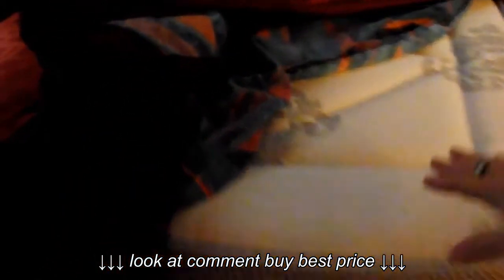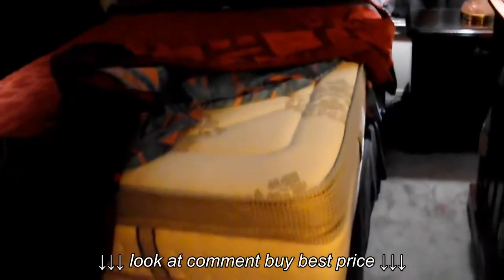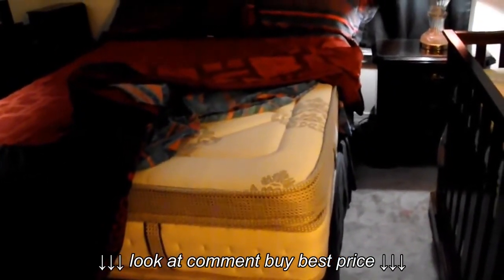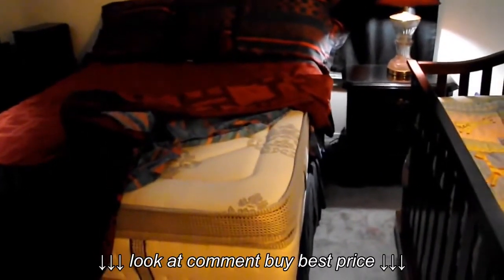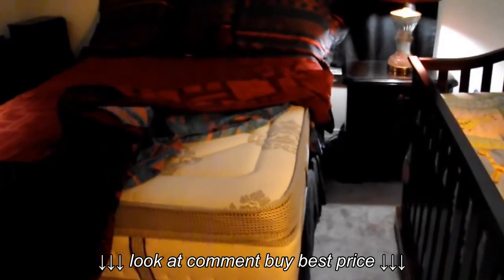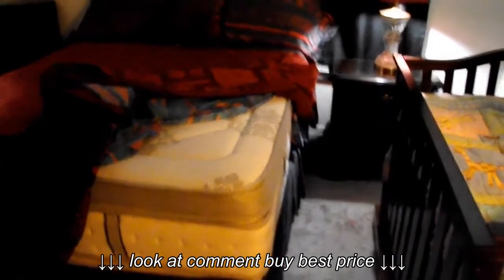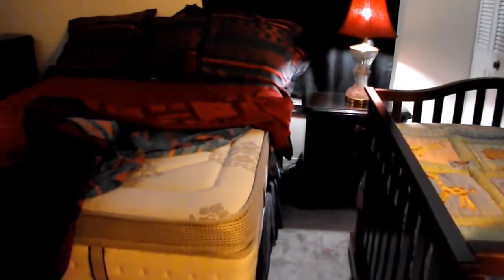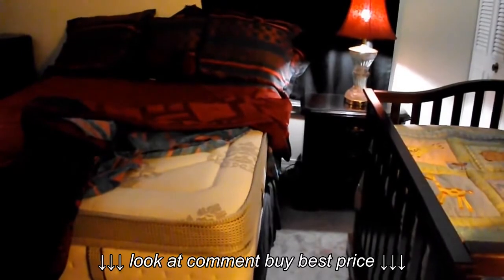THE TUFT & NEEDLE MATTRESS COMPANY IS BY FAR THE BEST!! REVIEW!!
THE TUFT & NEEDLE MATTRESS COMPANY IS BY FAR THE BEST!! REVIEW!!, THE TUFT & NEEDLE MATTRESS COMPANY IS BY FAR THE BEST!! REVIEW!!